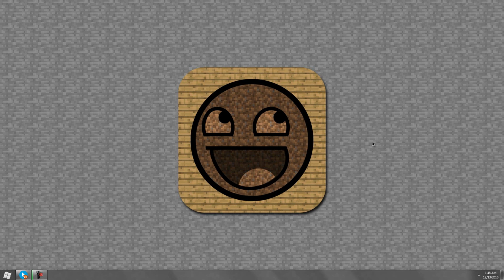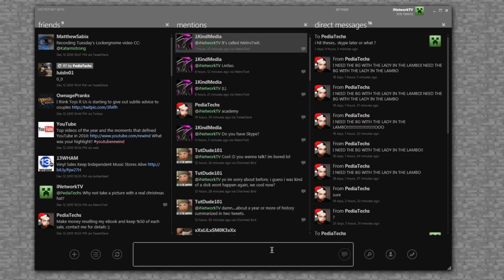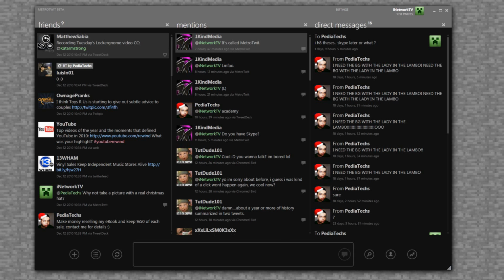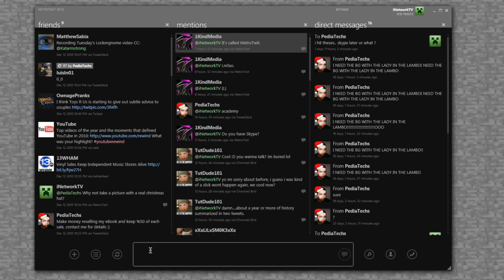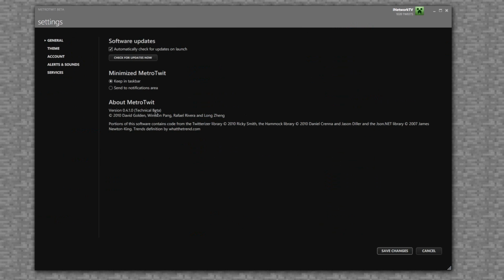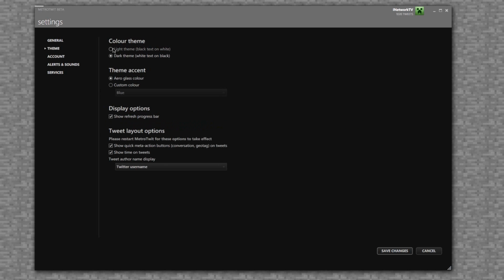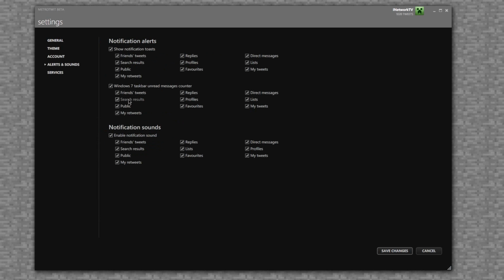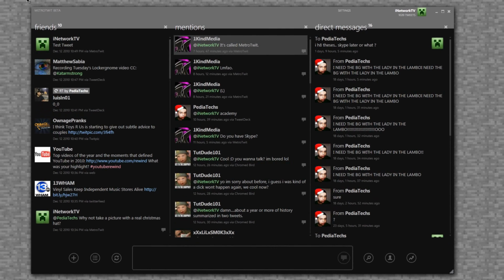MetroTwit Desktop Client Review.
This great desktop client is still in BETA mode, so you may have some flaws. As far as i know this is the most stylish layout better then blu's twitter client and even seesmic's desktop ! I just love it and you can't go wrong with MicroTwit. Thanks to ONEKINDMEDIA for suggesting this.